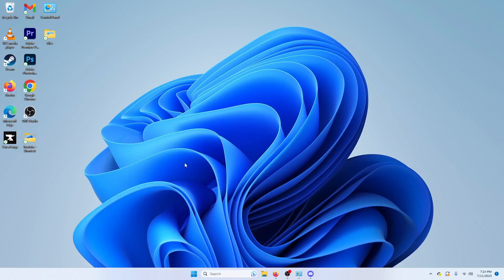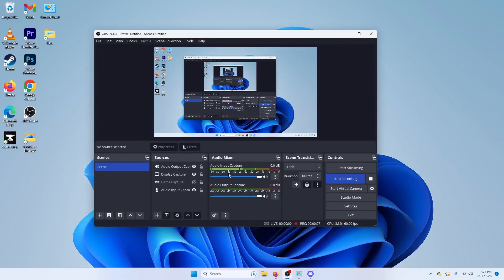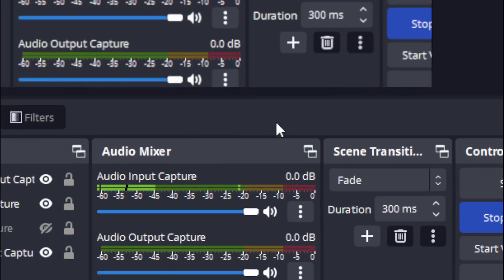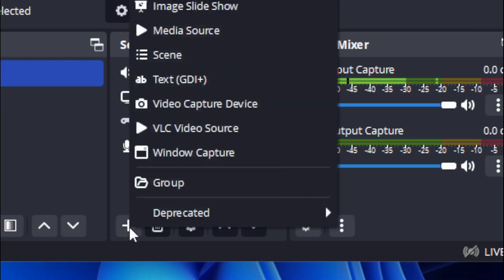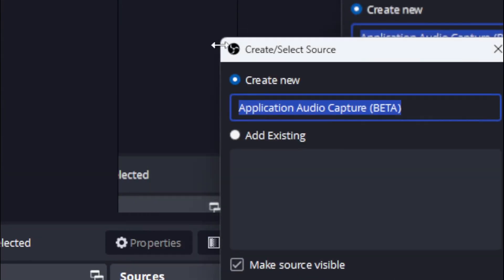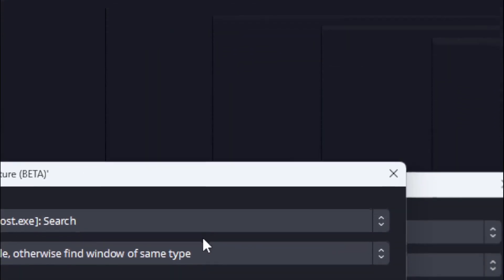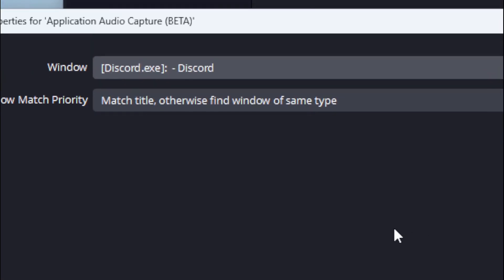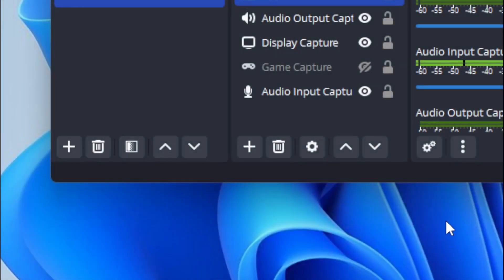How to Add Discord Audio to OBS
I show you how to add Discord Audio to OBS studio so when your recording videos you can allow other peoples voices to be in your recording. Hope it helps.